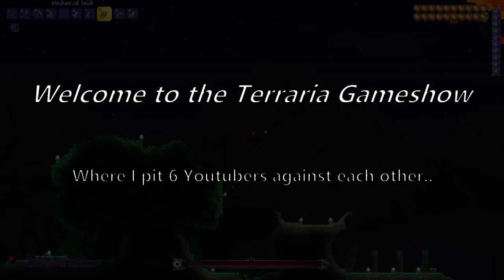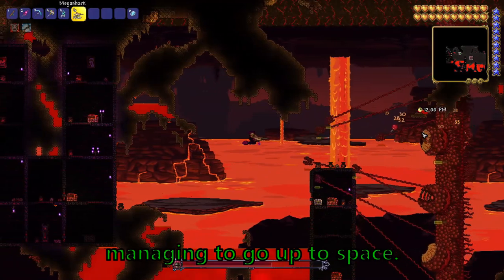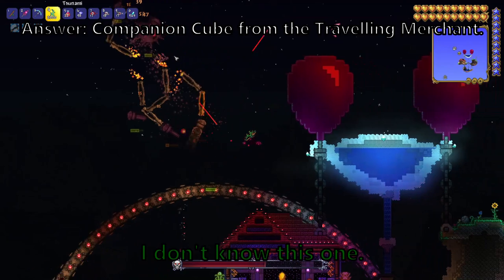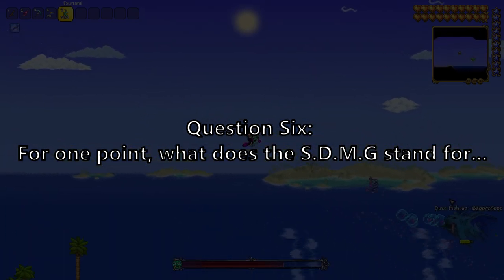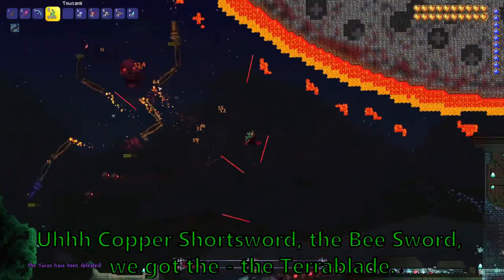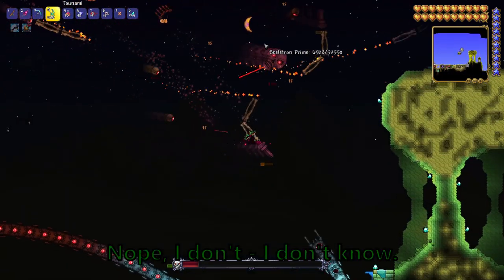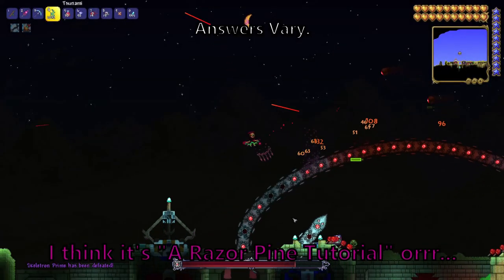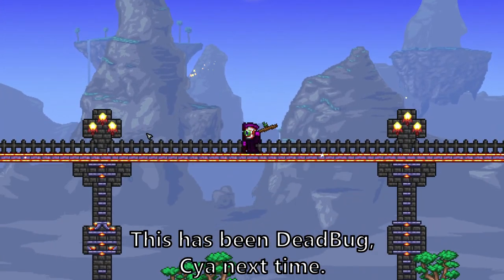Testing Terraria YouTubers on Terraria Game Knowledge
I got 6 Terraria YouTubers and had them compete over 10 Terraria Trivia Questions. Let's see who knows the most about Terraria!

Thanks everyone for being a part of the video!

Microphone for streams
PC that replaced my old piece of junk (customizable)
Curved monitors are awesome